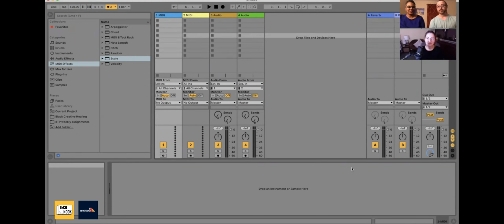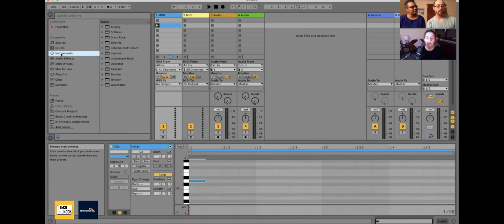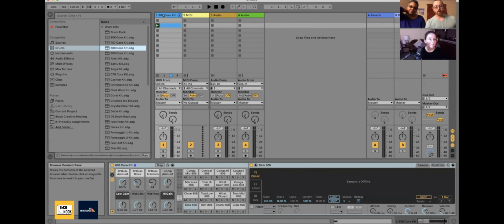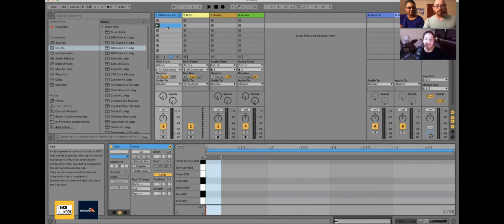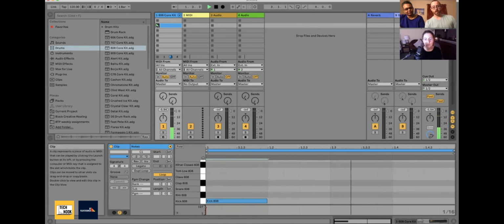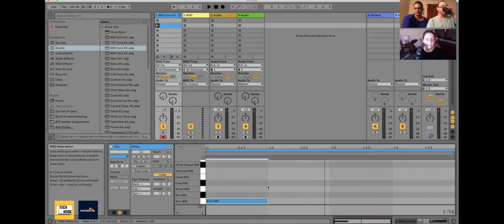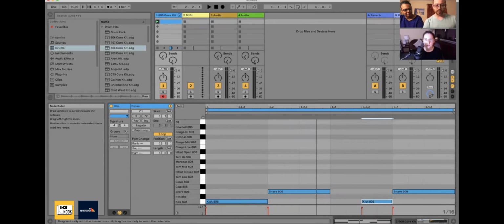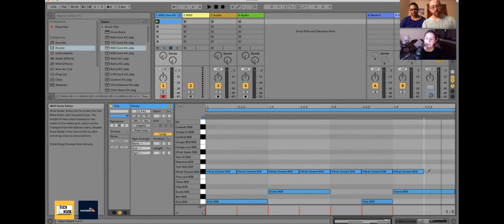Ableton: Introduction and Basic Beatmaking - The Tech Nook x BT Playgrounds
Created by Nicki Gelfand, MT-BC; Natasha Thomas, PhD, MT-BC; Bernie Thomas